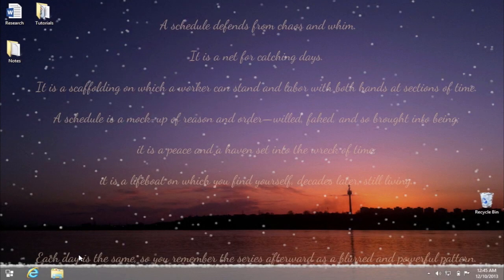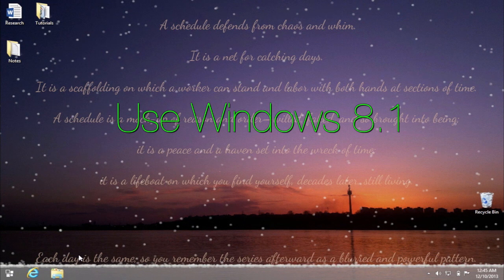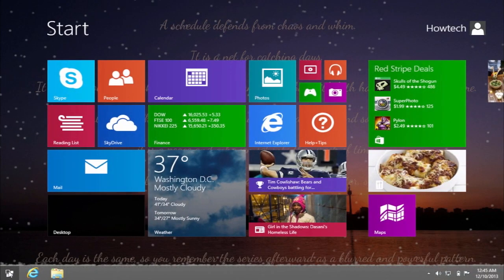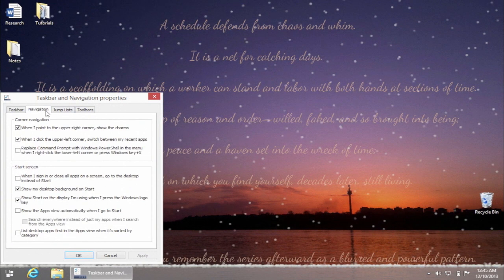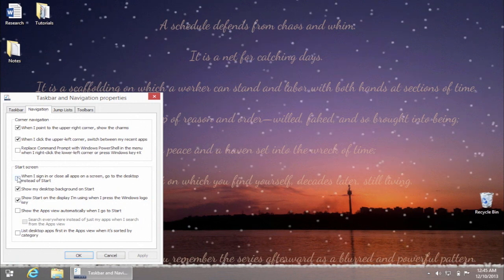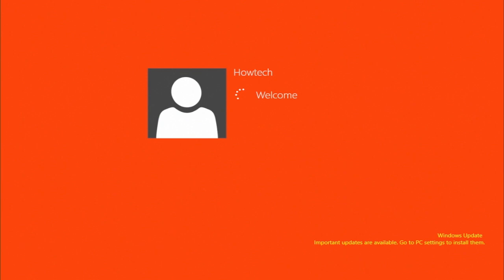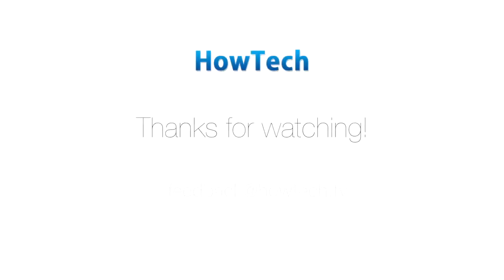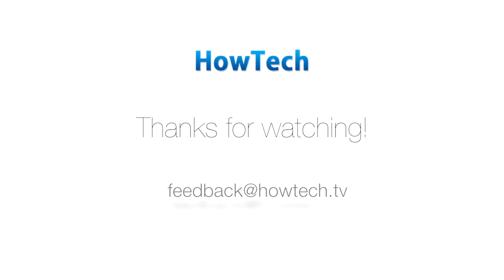How to Skip Windows 8 Start Screen and Boot to the Desktop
In this tutorial you will learn how to skip Windows 8 start screen and boot to the desktop.

You can skip Windows 8 Start screen and boot straight to the desktop provided that you have Windows 8.1 version. If your computer is running on Windows 8, simply upgrade it to the next version -- the update comes for free!

Step 1.  Now let's restart our computer so the Start Screen is visible. When it's done,
Right-click on an empty section of the taskbar and choose "Properties".

Step 2. The  "Taskbar and Navigation properties" dialog window will appear.

Step 3. Click on the Navigation tab and go to the "Start screen" section in the lower part of the dialog window.

Step 4.  Check the box labeled "When I sign in or close all apps on a screen, go to the desktop instead of start " and click "OK".

Step 5. Restart your system again. As you can see, our Start Screen now is skipped and we can boot directly to the desktop!

Result:  That's all! You've just learned how to skip Windows 8 start screen and boot to the desktop.